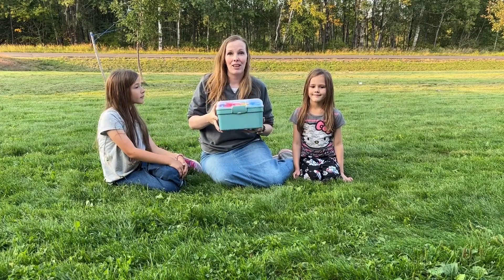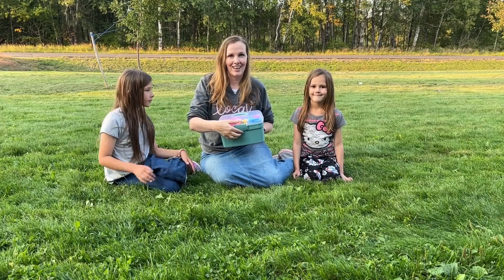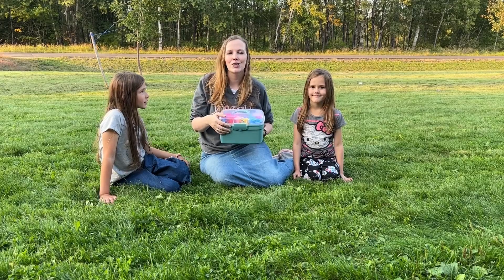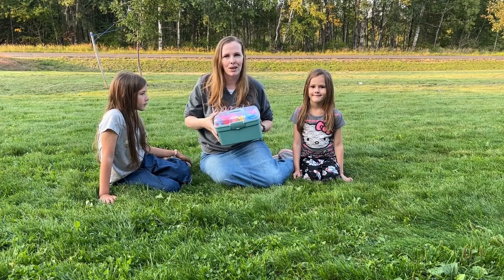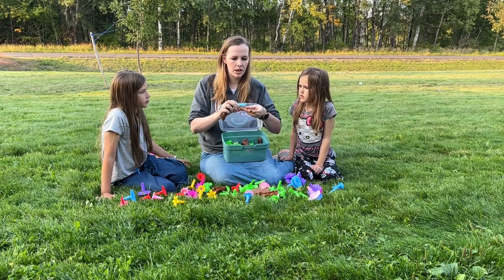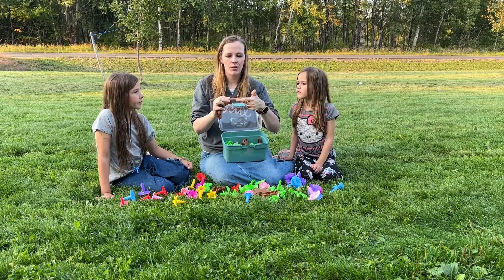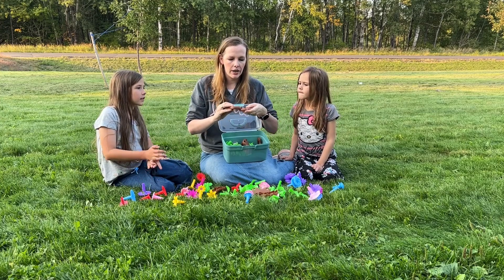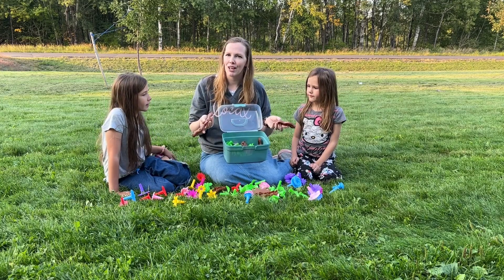Review of Flower Garden Building Toys for Girls Age 3, 4, 5, 6, 7 Year Old